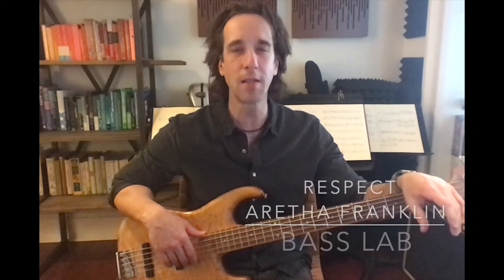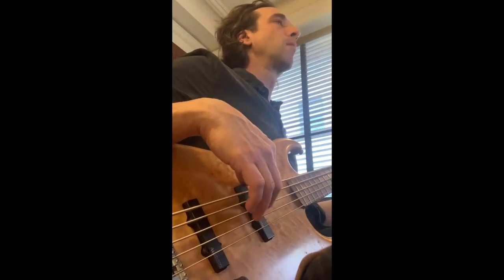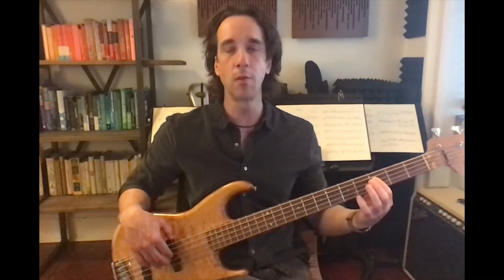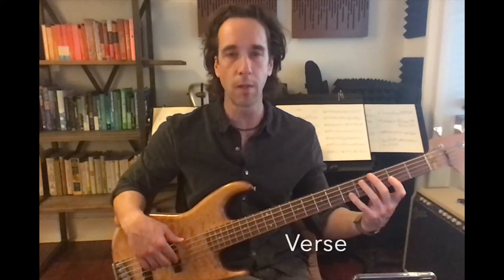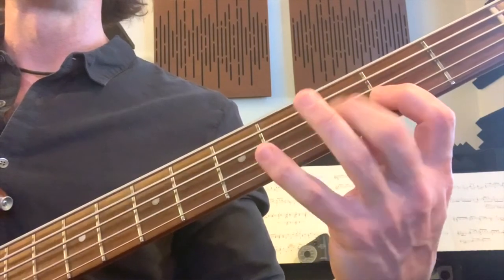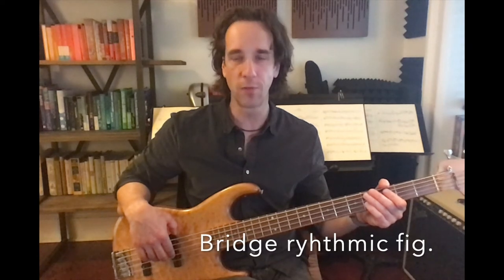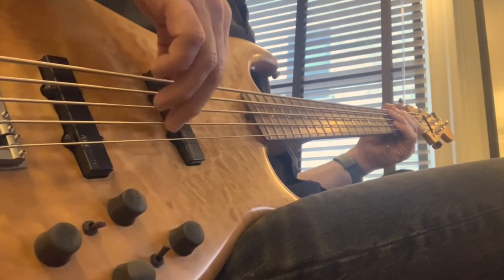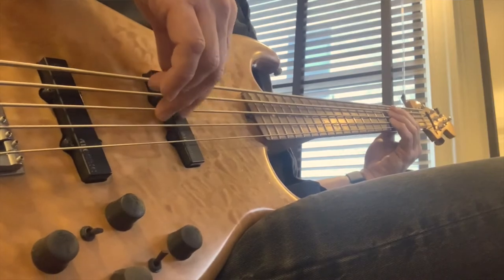BASS LAB - Respect (Bass Lesson)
THE BASS LAB - Bass Lesson of "Respect" by Aretha Franklin